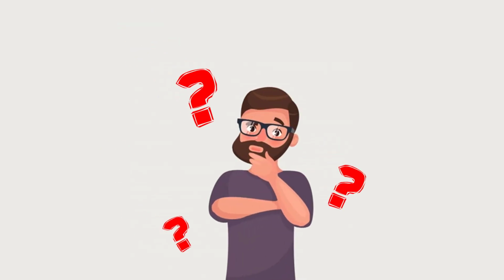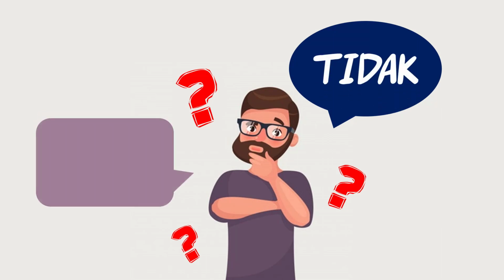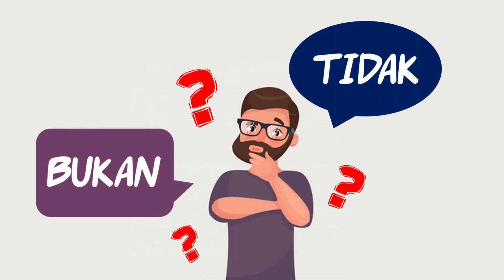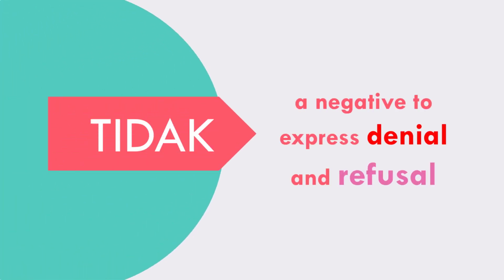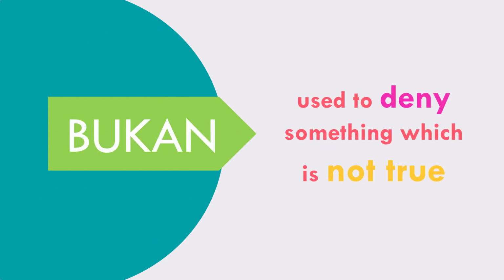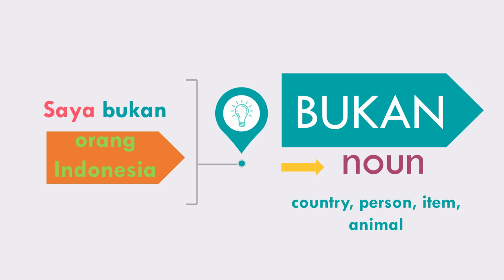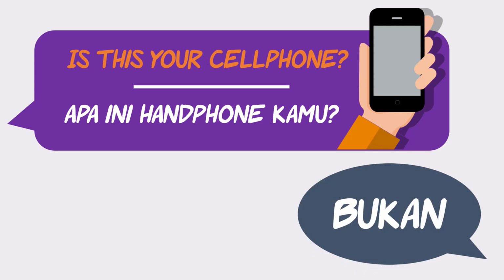How to use tidak and bukan | Speak Like a Native | Learn Indonesian 101 for beginner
What is the difference between "tidak" and 'bukan"?

Which one is correct?
Saya tidak orang Indonesia, or
Saya bukan orang Indonesia?

Through this video, you will learn the difference between tidak and bukan and how to use "tidak" and "bukan" correctly

If you want to see more videos to learn Indonesian please like and subscribe to support this channel, you also can write down what kind of video you want to watch to learn Indonesian on the comment section below, terima kasih!